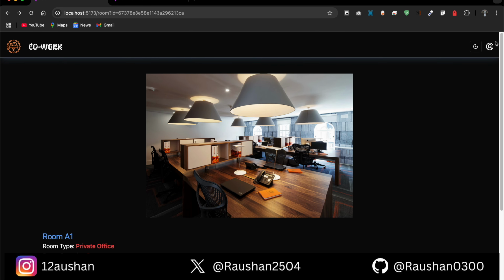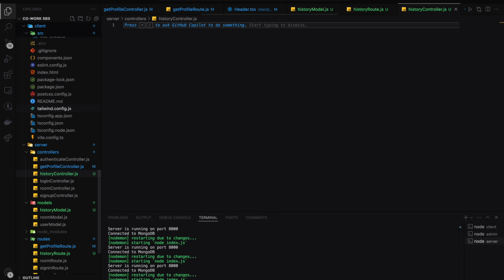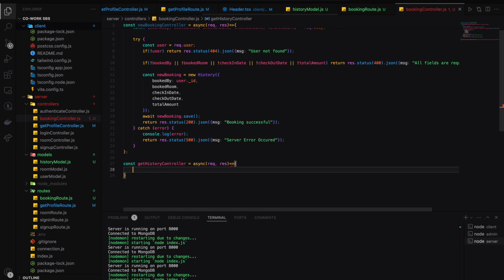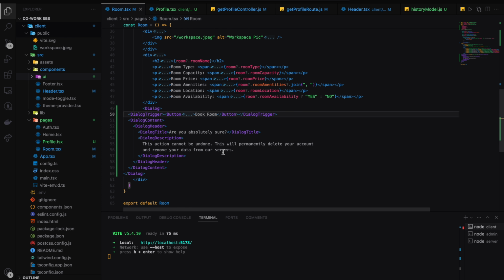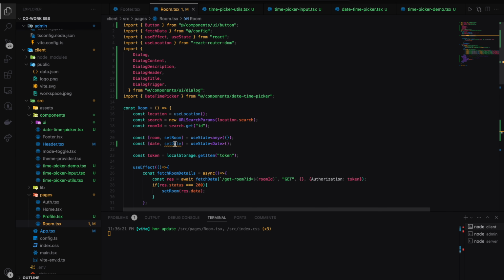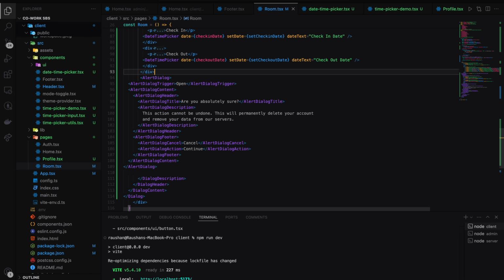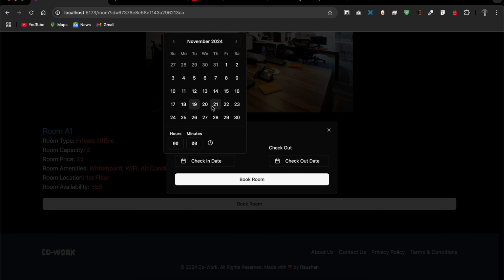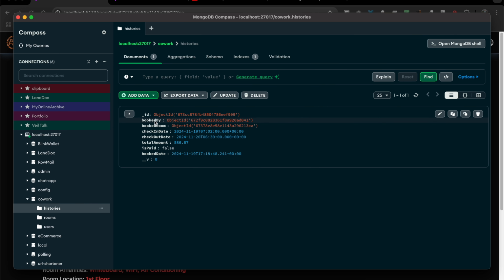Building a Co-Working Space Booking System | Part 8: Booking API & History Management | MERN Stack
In Part 8 of the Co-Working Space Booking System series, we’re making the booking process seamless and efficient! Here’s what we covered:
 • 🛠️ Created the “Book Room” API for handling room bookings
 • 🔗 Integrated the booking API into the project for a smooth user experience
 • 📋 Developed an API to show the history of all bookings

These additions make the project more functional and ready for real-world use. Watch this video to enhance your backend development and API integration skills!